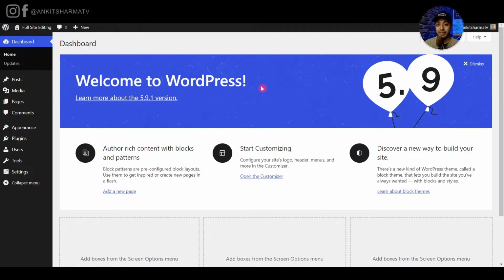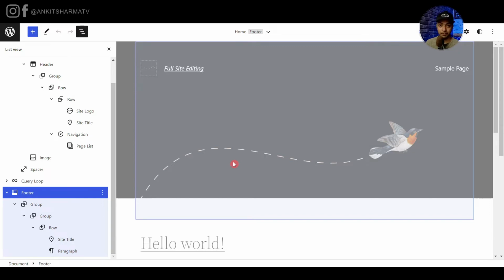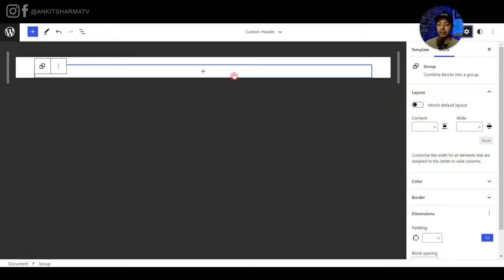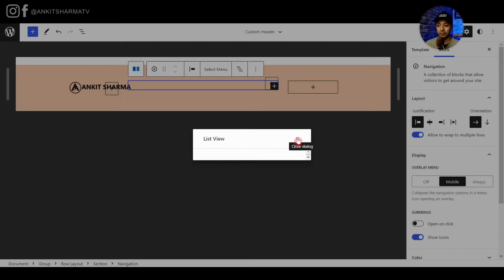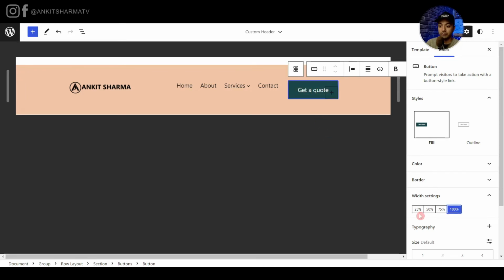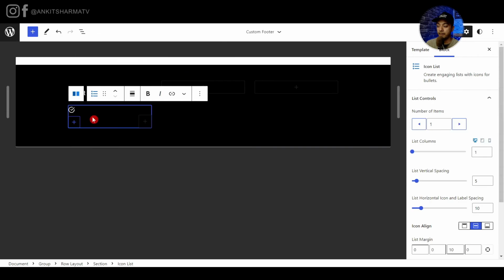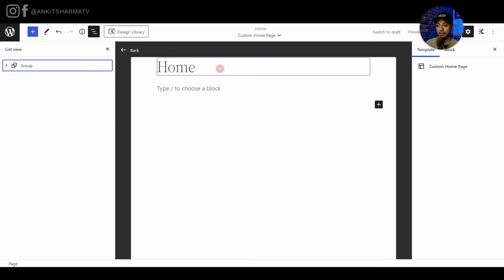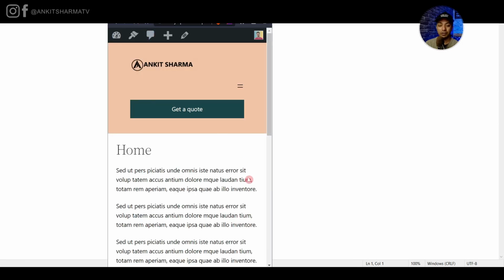Custom Header and Footer using Full site Editing in WordPress 5.9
How to create a custom header and footer using Gutenberg full site editing in WordPress 5.9. How to use full site editing in WordPress 5.9

00:41 - What is Full site editing in WordPress 5.9?
01:56 - Installing FREE full site editing theme?
03:50 - How Full site editor interface looks?
06:20 - How to create custom header using Full site editing
10:06 - How to add navigation menu in Full site editing
10:11 - How to make sub-menu in Full site editing
15:46 - How to create custom footer using Full site editing
18:52 - How to create custom page template in Full site editing
21:55 - How to assign custom template to pages in wordpress 5.9
22:41 - Pros and cons of Full site editing in wordpress 5.9